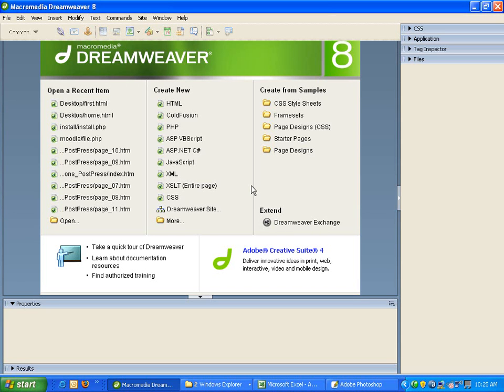Introduction.wmv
Dreamweaver_Introduction